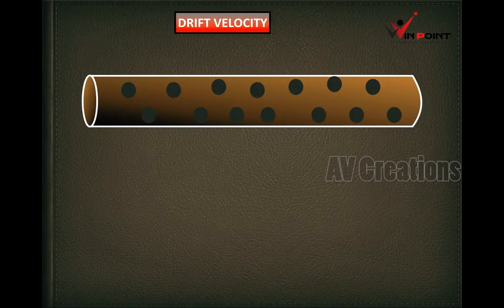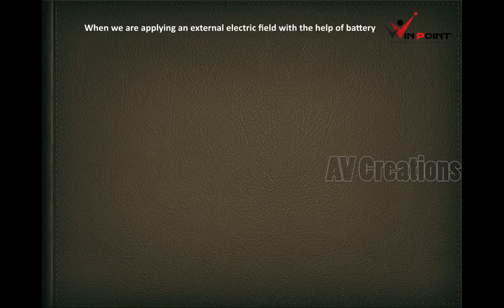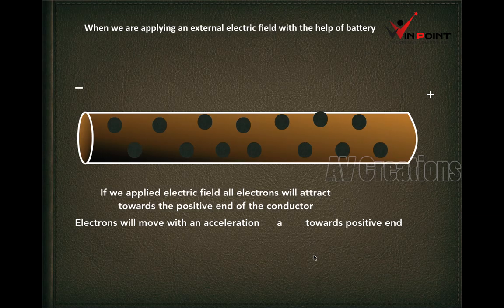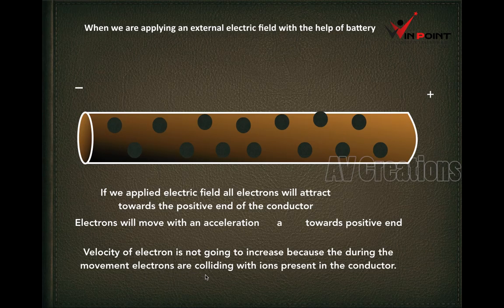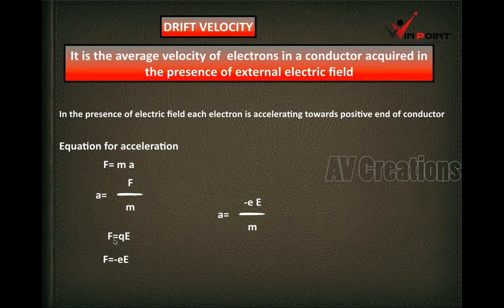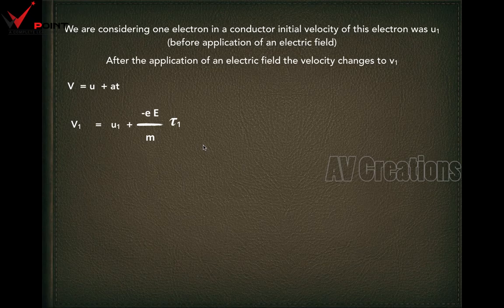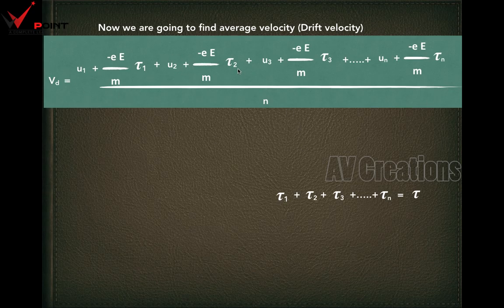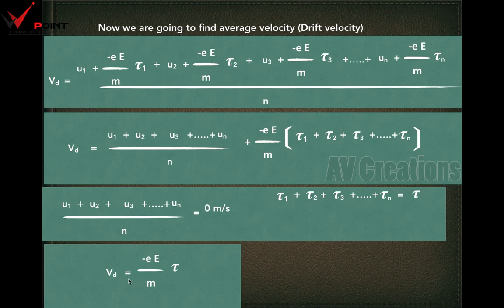drift velocity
Use your Earphone